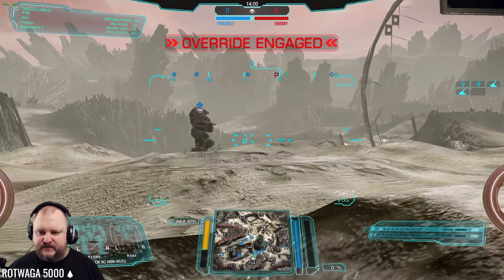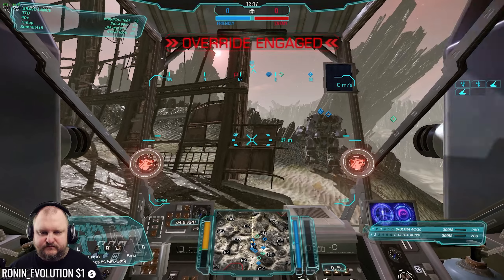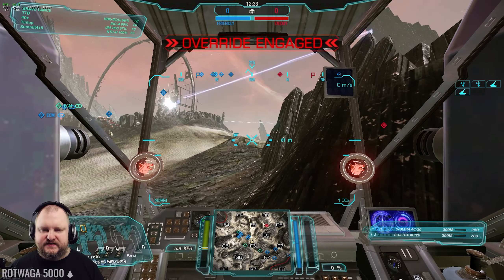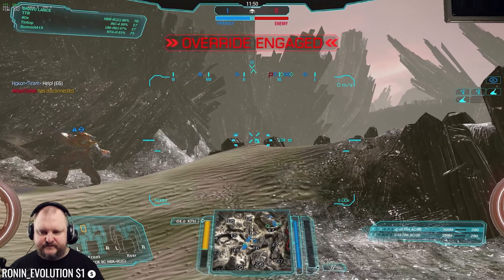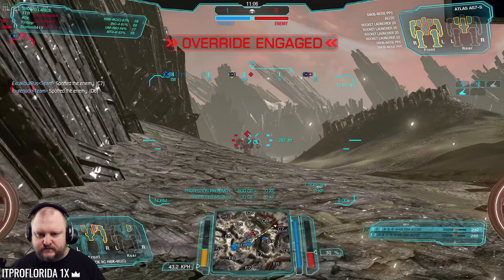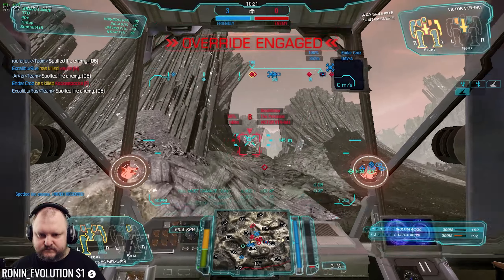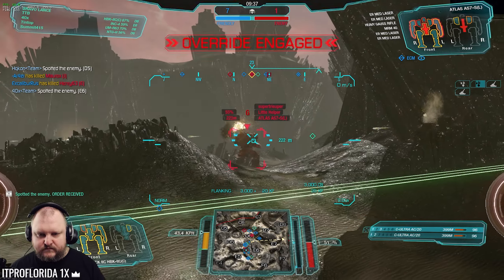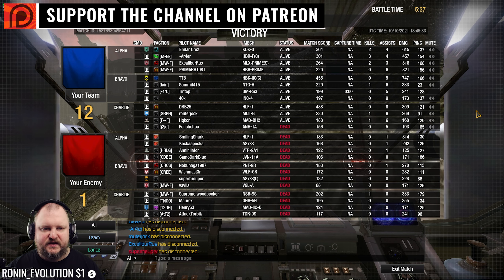Tactical Double-Taps with the Hunchback IIC! - MWO Stream Highlights - Mechwarrior Online 2022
MWO (MechwarriorOnline) by Piranha Games. MechWarrior Online is a free-to-play vehicular combat video game, officially launched during September 2013 by Piranha Games for Microsoft Windows. The game takes place within the larger BattleTech universe. In MechWarrior: Online, players takes the role of aMechWarrior who pilots large bipedal combat vehicles known as BattleMechs (Mech for short). Players can customize their BattleMech with an array of weapons and equipment, and engage in 12 versus 12 battles, the outcome of which earns the players experience and c-bills for future BattleMech purchases and customization. There are currently seven game modes that involve protecting and attacking a single base (Assault), capturing and holding several points (Conquest), take and hold the center of the map (Domination), attacking a space defense system (Siege/Counter-Attack), protecting and attacking field bases with turrets and walls spread across the map (Incursion), and team death-match (Skirmish)."